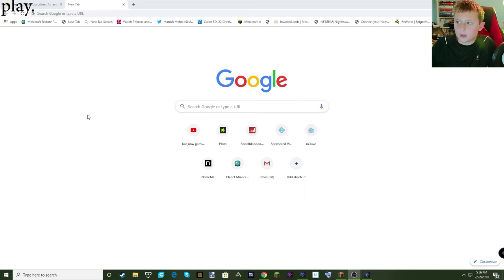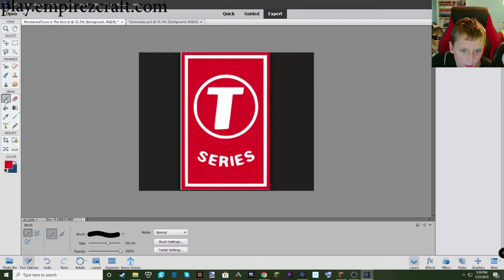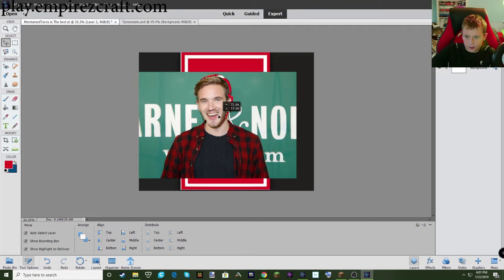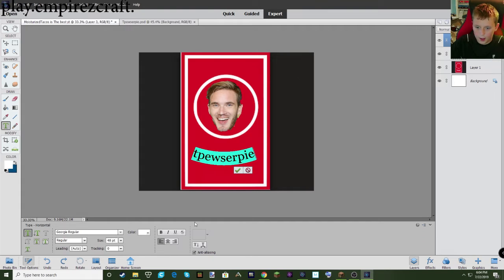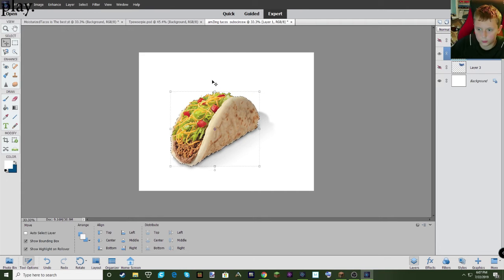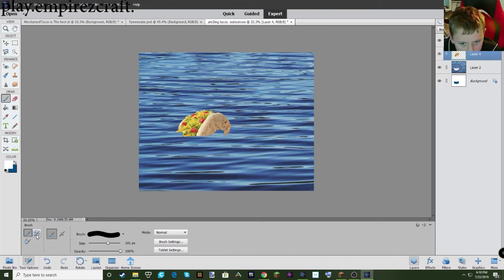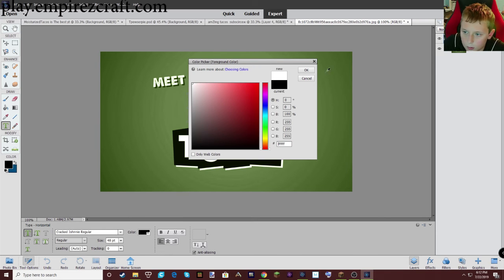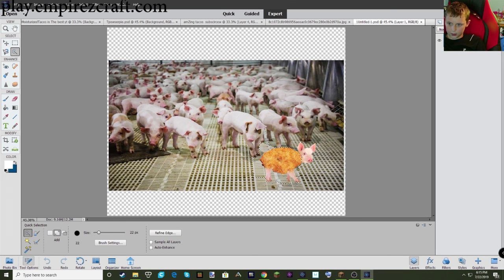Basics of photoshop w/ photoshop elements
Hi my name is MoisturizedTacos and im a video editor a website developer and a minecraft server owner and i have also tried minecraft plugin development and game development (im currently working on a game but its not my main focus) also i have been trying to get back into video making after i quit when i started editing for my sister and cousin also subscribe so i can help more people and continue doing what i enjoy.